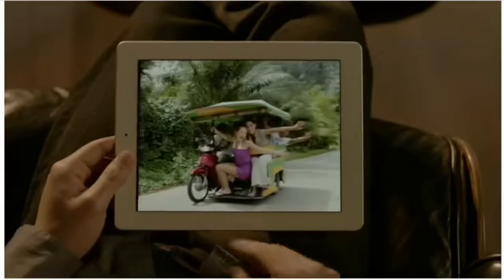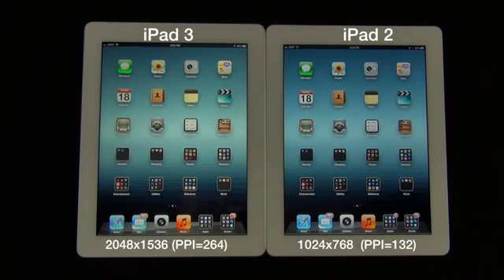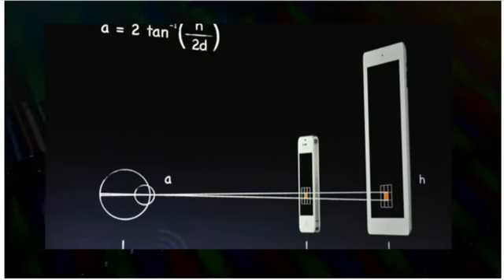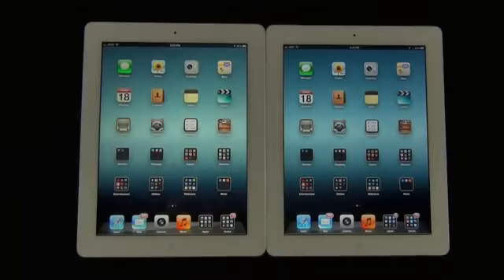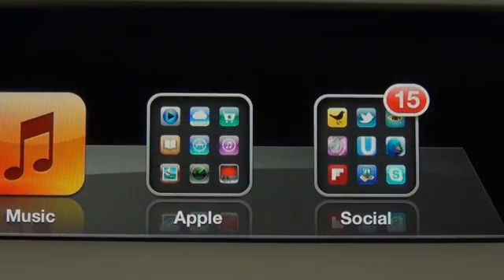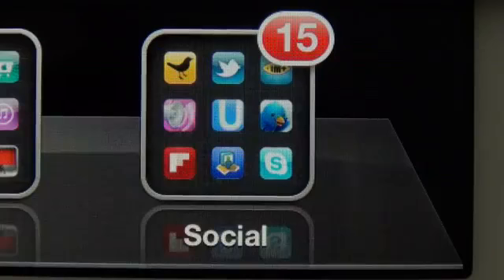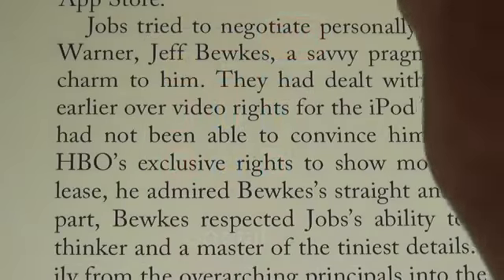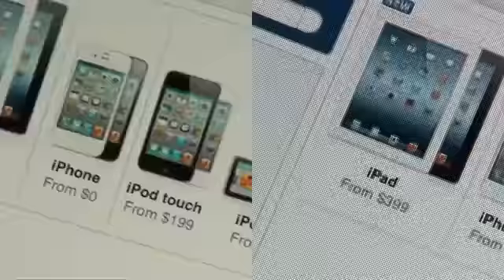New iPad 3 vs iPad 2 Retina Display